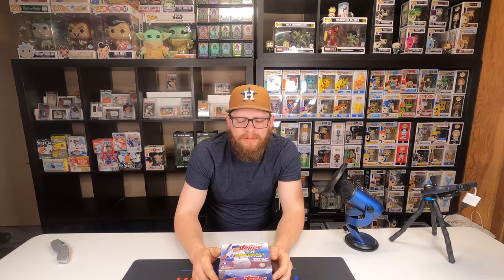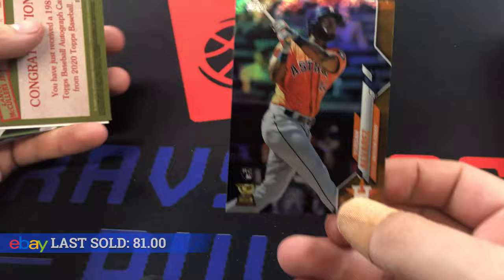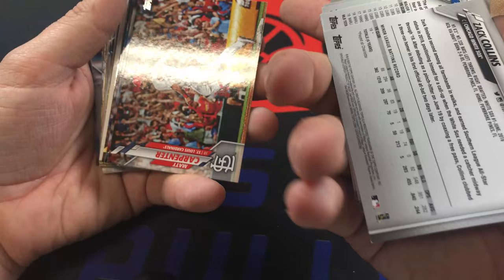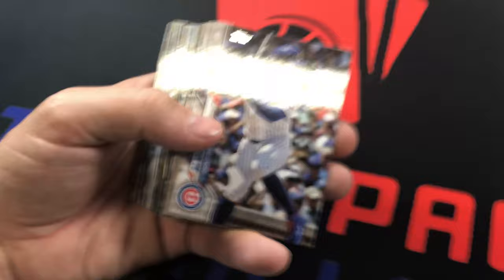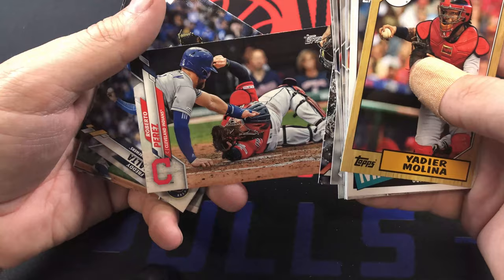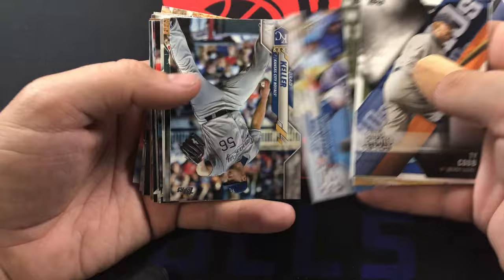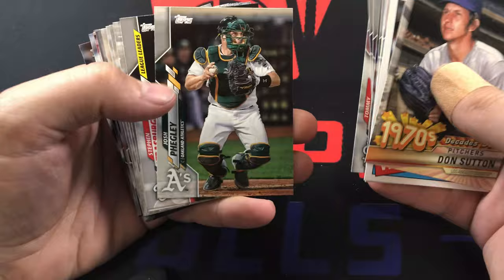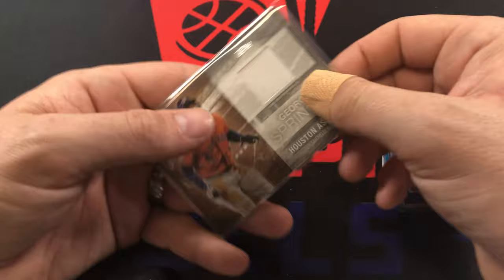2020 TOPPS SERIES 1 JUMBO BOX!! BIG YORDAN PULL!!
We open up a little Topps Series 1 Jumbo, on the hunt for some rookies, and end up with a big Yordan pull!